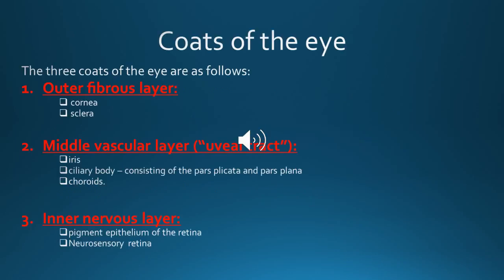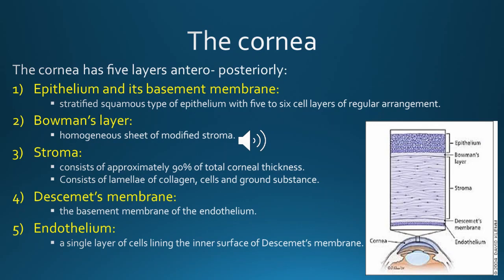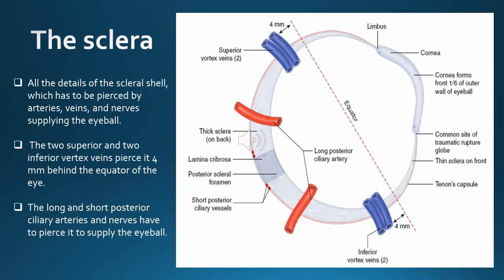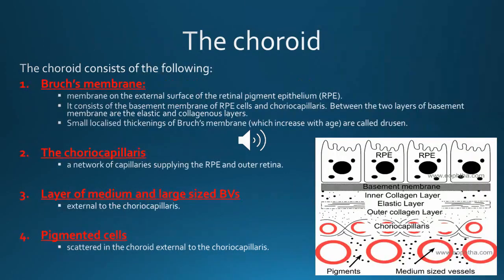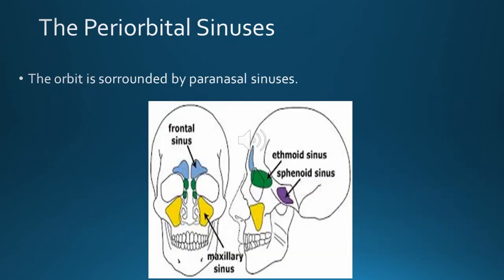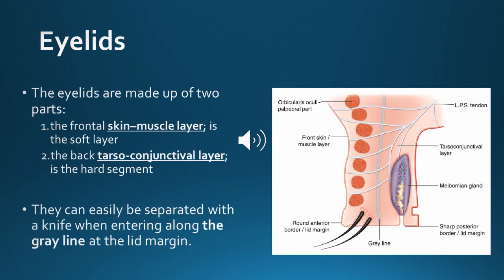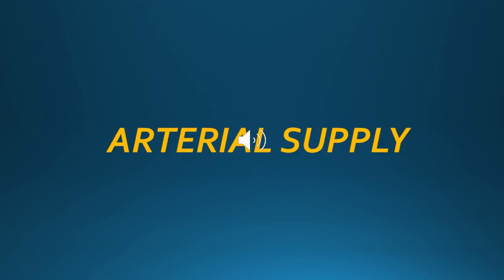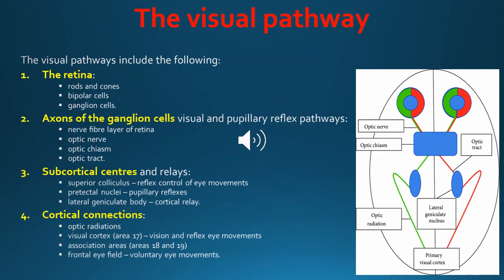1.Anatomy of The Eye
محاضرة الـ Ophthalmology الأولى ليوم الخميس 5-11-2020
هذه المادة مخصصة للفرقة الثالثة 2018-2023 لموديول الـ Special Senses 304